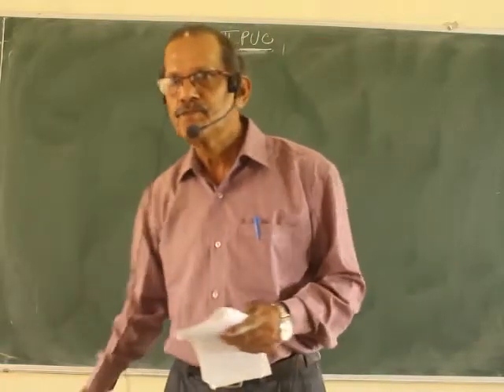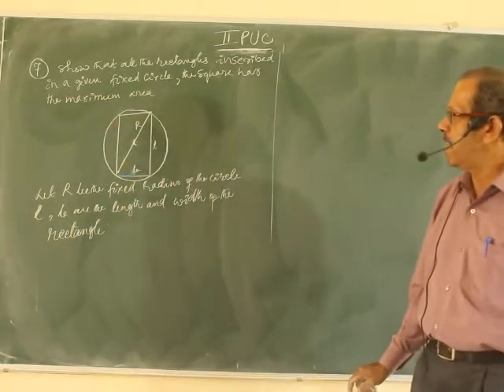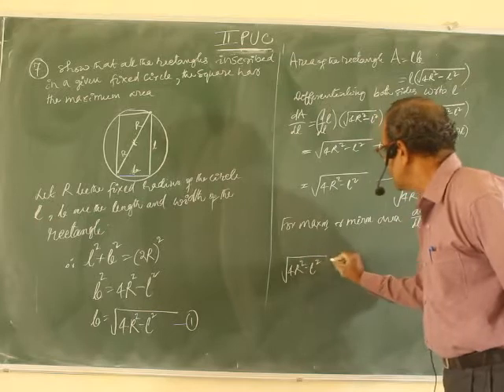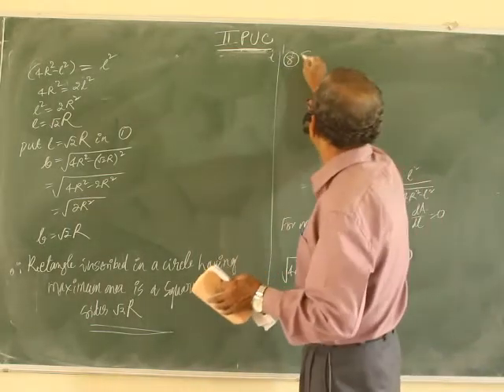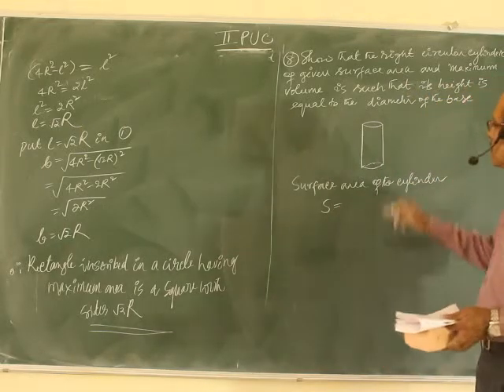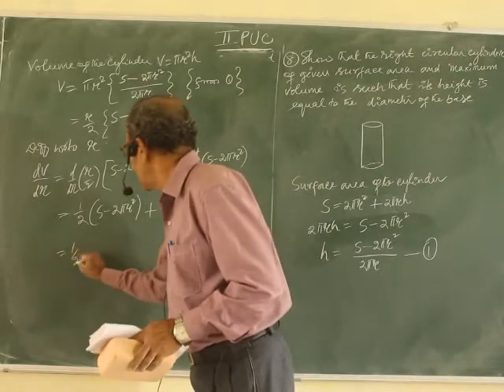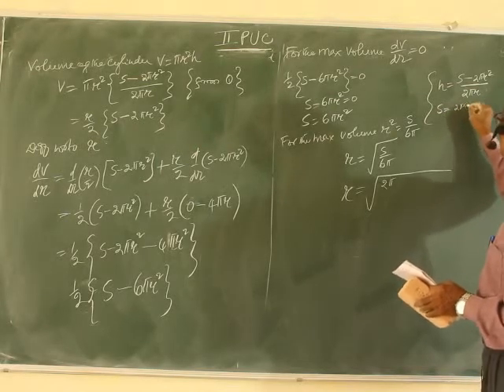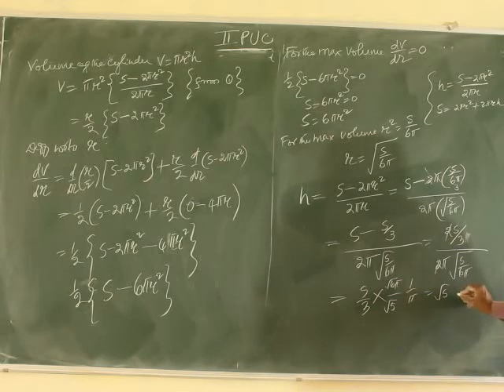Mathematics II Year | Chapter 1 | Continuity and Differentiation | Part 62